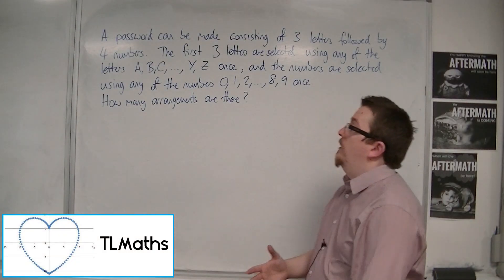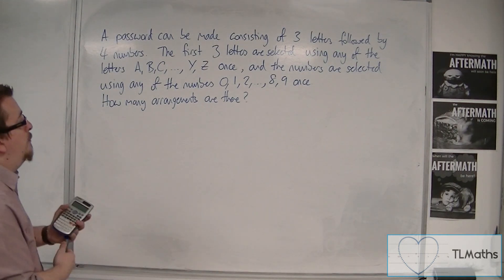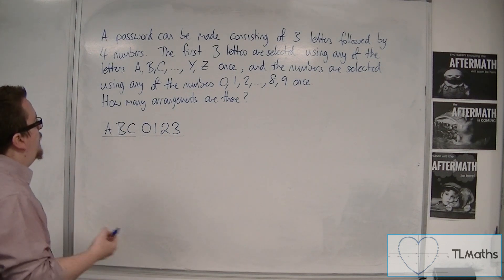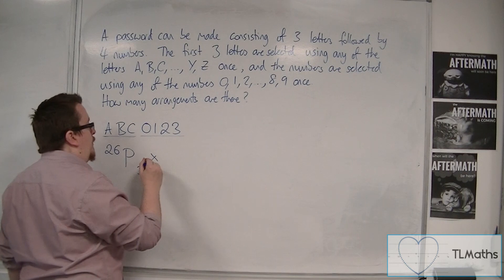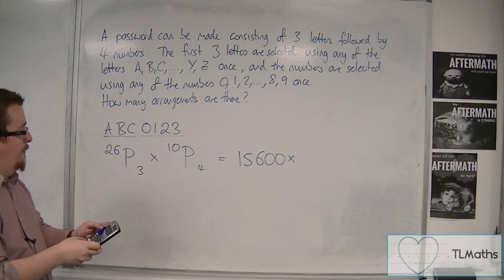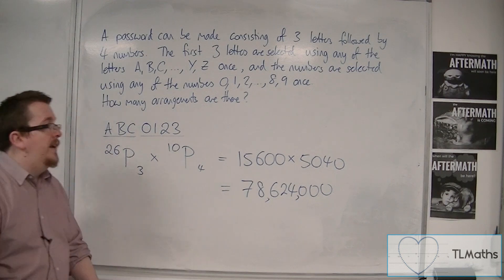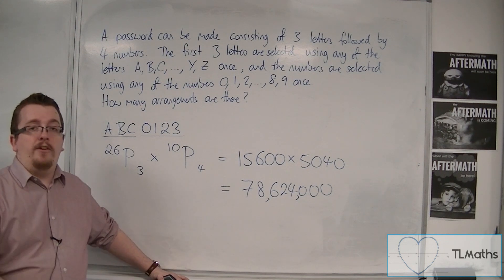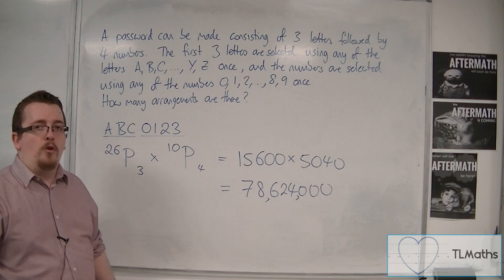OCR MEI Statistics 1 4.07 A Password with 3 letters and 4 numbers: How many arrangements?